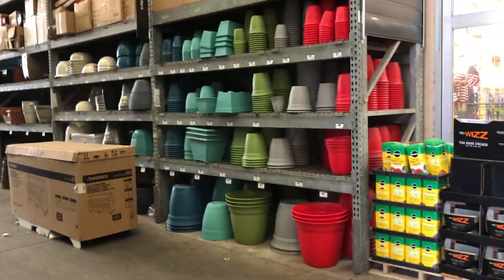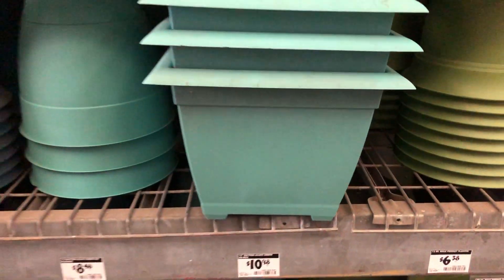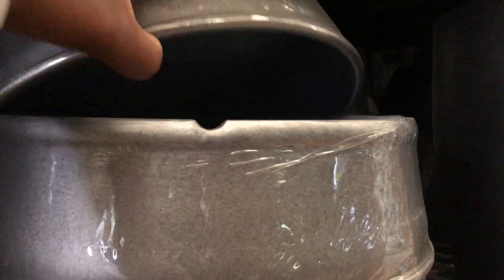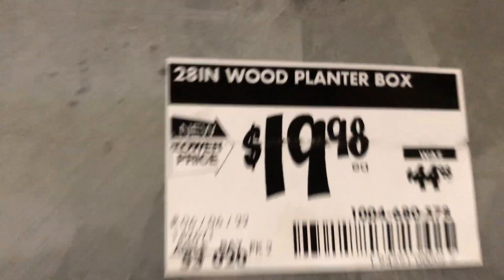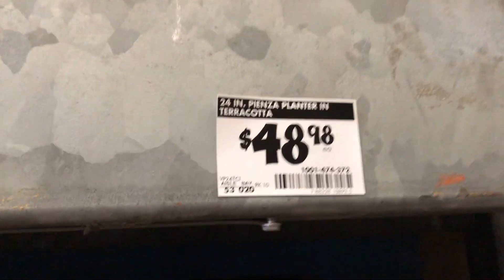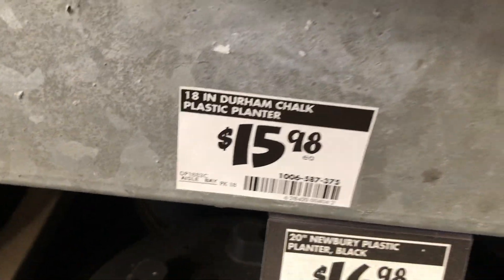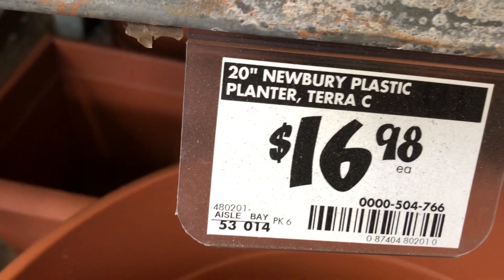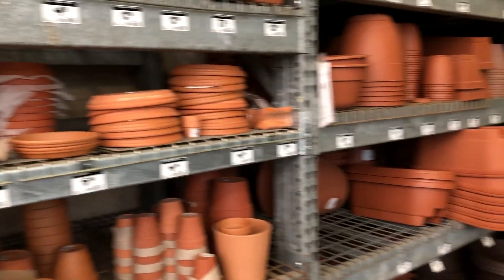🌻THE HOME DEPOT COLORFUL POTS DECK PLANTERS AND URNS | SHOP WITH ME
THE HOME DEPOT URNS, DECK PLANTER BOX, LARGE POTS, SMALL POTS, ARE IN AND THEY ARE AFFORDABLE. THEY ALSO HAVE EYE CATCHING COLORS THIS SEASON. THANK YOU ALL FOR YOUR SUPPORT.

THE HOME DEPOT URNS 2022
DECK RAIL PLANTERS 2022
SELF WATERING POTS
SHOP WITH ME HOME DEPOT